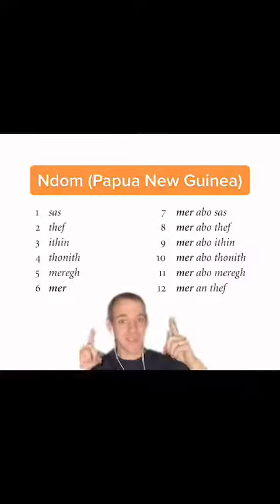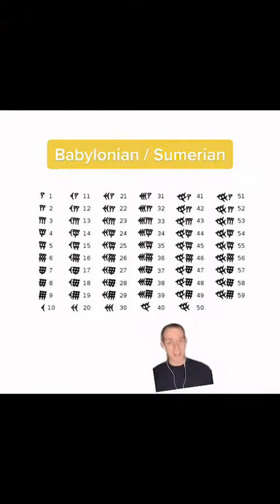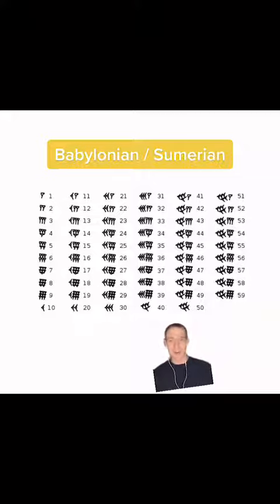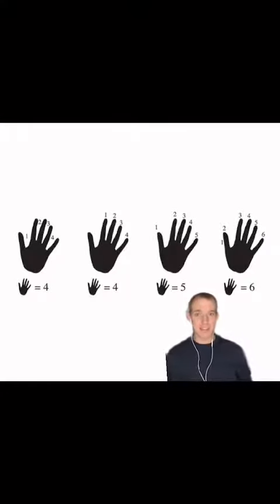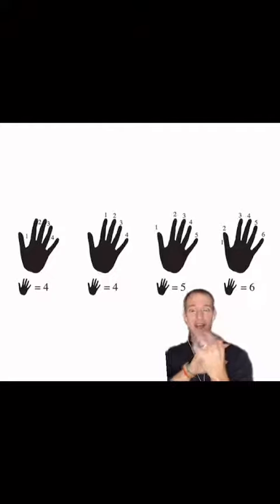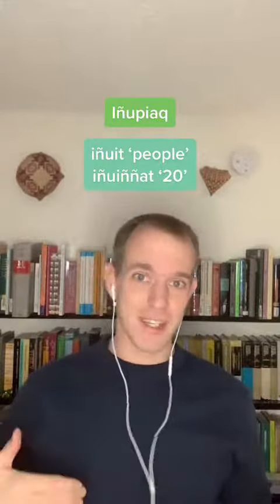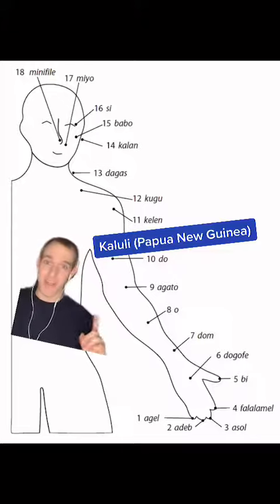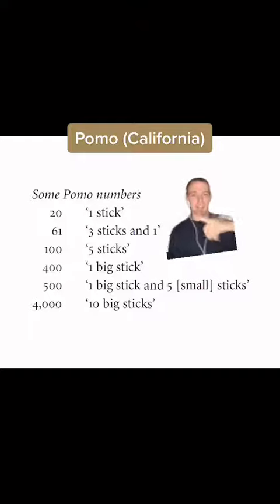Origin of Counting Systems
Not all languages count by 10s. Some count by 5s, or 6s, or 8s, or 12s, or 20s, or even by 60s! But how do these counting systems emerge? This video explains how counting systems with different bases originate.